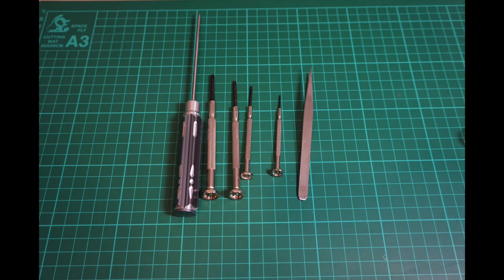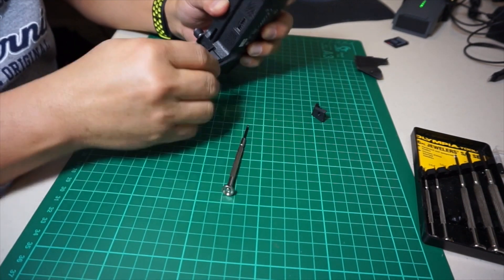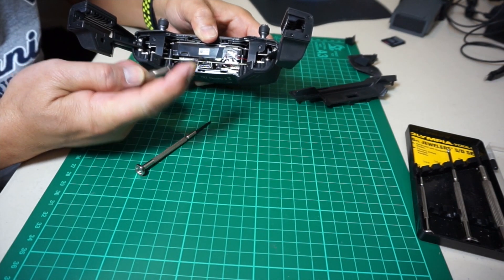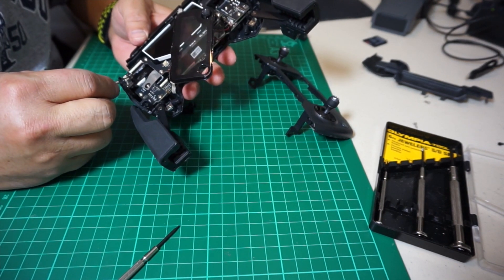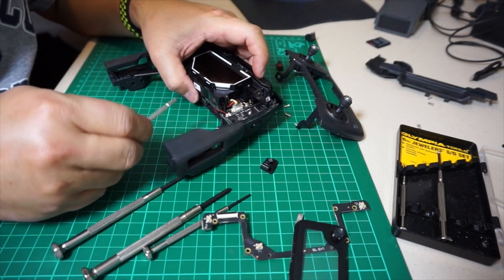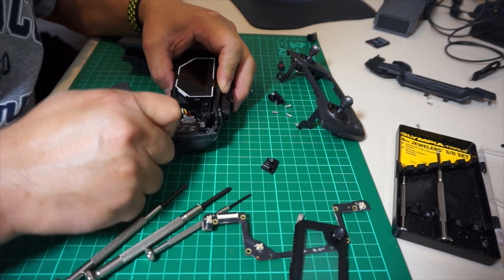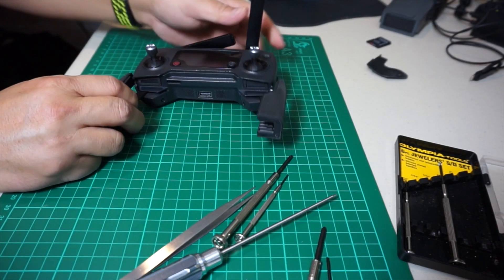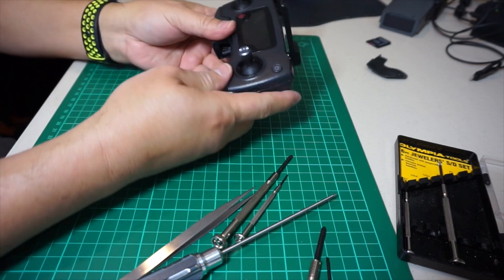Mavic Pro controller tear down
I decided to take my Mavic Pro controller and fix my 2.4Ghz antenna cable.